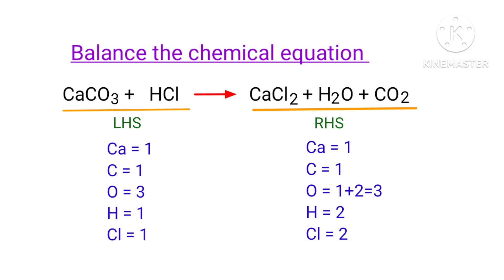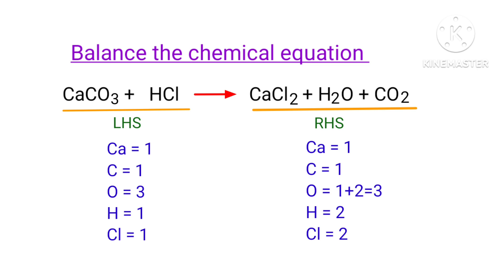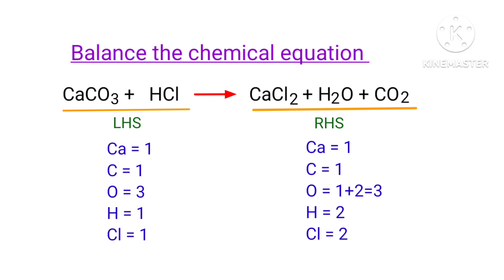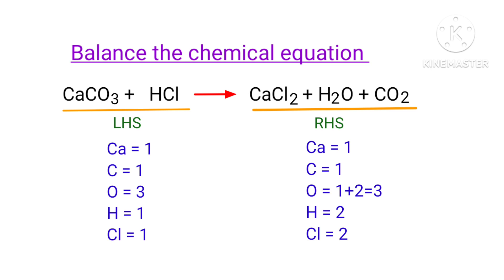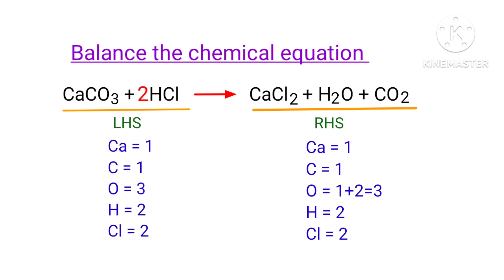CaCO3+HCl=CaCl2+H20+CO2 balance the chemical equation @chemistryguide786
caco3+hcl=cacl2+h2o+co2
balance the chemical equation by law of conservation of mass @chemistryguide786